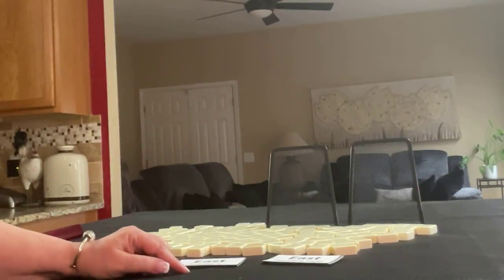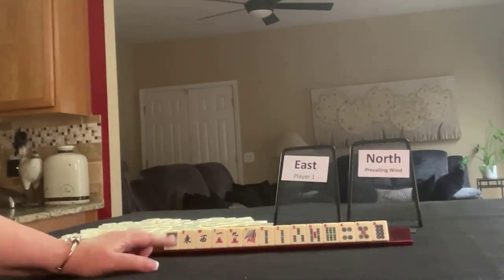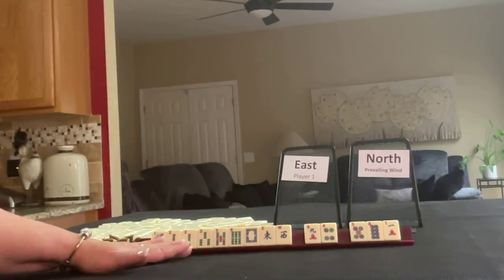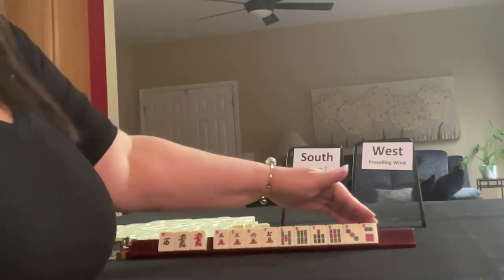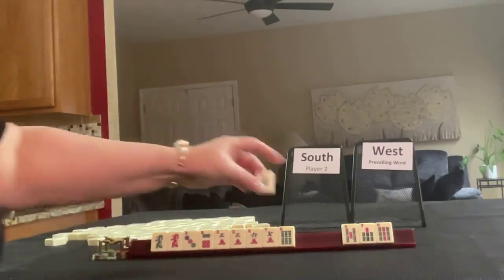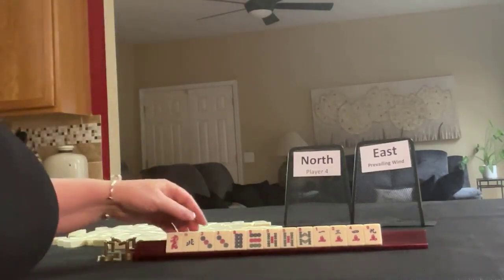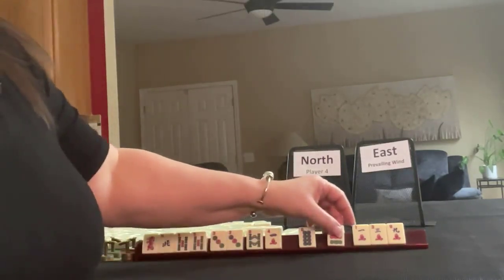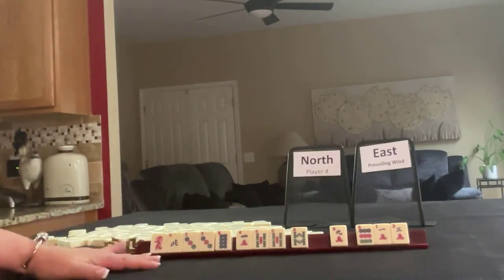WPMJ Random Pulls 20230802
Mahjong or Mah jongg is the Chinese tile game that requires critical thinking, situational awareness, and social acuity. One of the most challenging skills to master is picking a hand. In this video, we’re going to do random pulls to demonstrate how to find the strength in a dealt hand because that’s where it all begins.

If you want to do these at home but don’t have a mah jongg set, I highly recommend the White Swan Mahjong Set from Gammon Village

MUSIC
Inspiring Percussion Upbeat by MoodMode

Michele Frizzell
Mah Jongg Instructor, Author, Speaker
6175 Hickory Flat Hwy, Ste 110-335